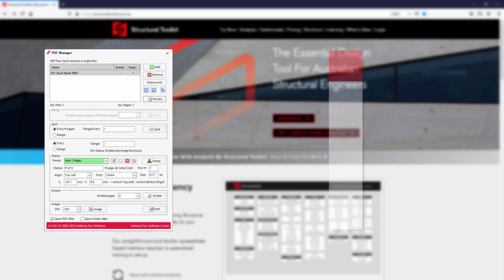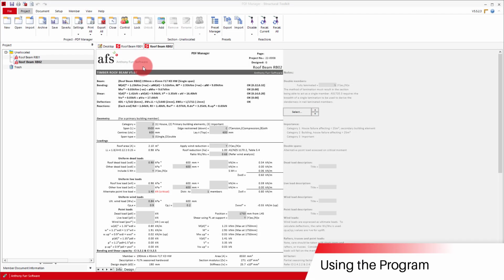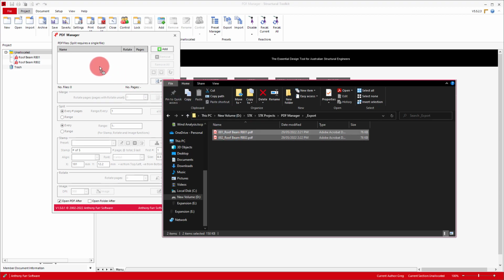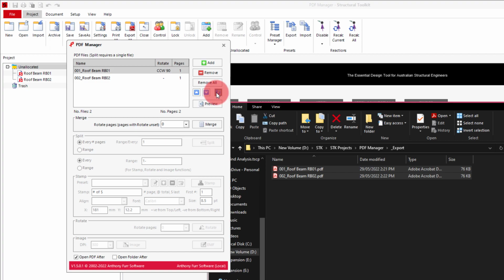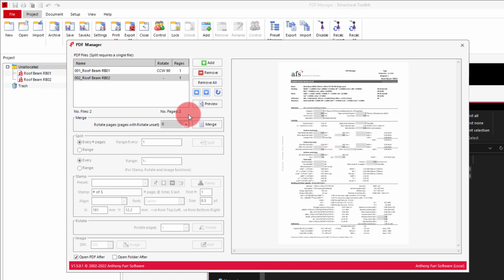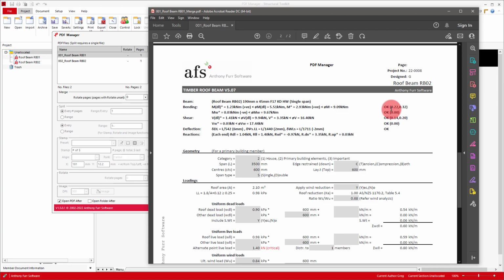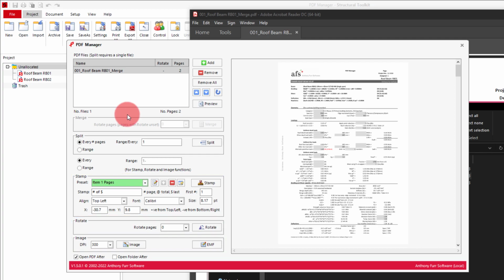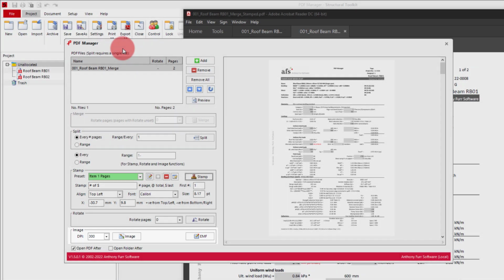Structural Toolkit: PDF Manager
This video goes through how to use the PDF Manager program provided by Structural Toolkit.

▬▬ Video Contents ▬▬▬▬▬▬▬▬▬▬
0:00 Intro
0:56 Using the Program